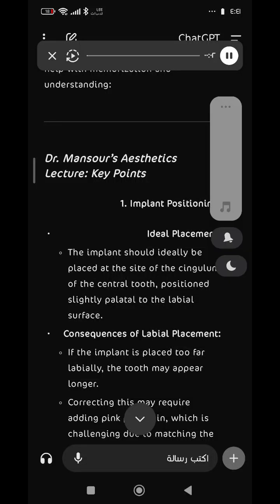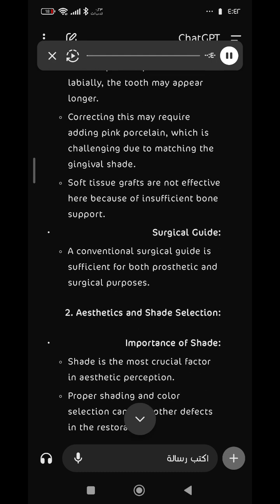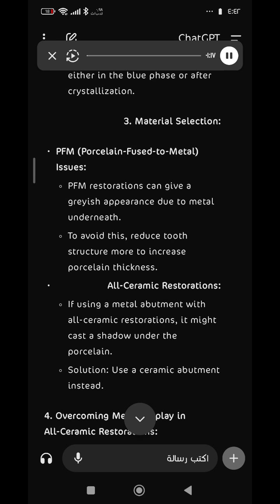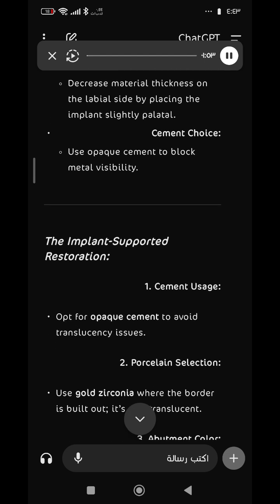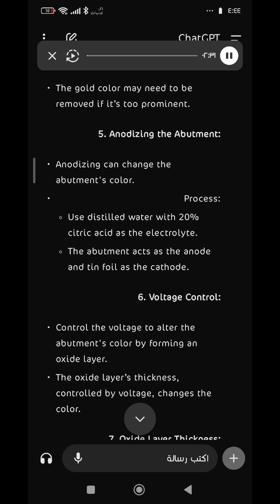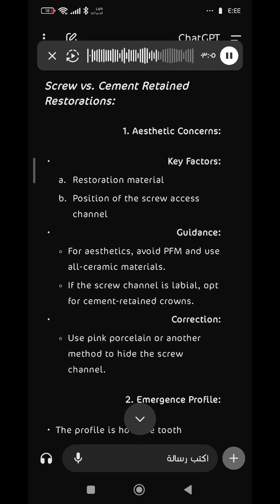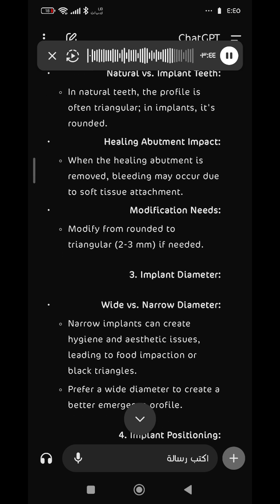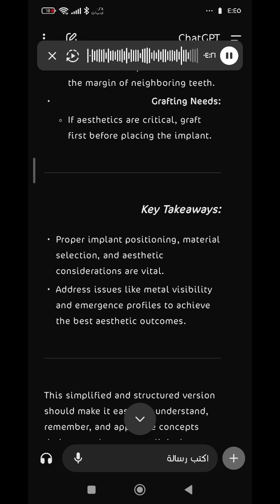Dr. Moataz Aesthetics Lecture 2